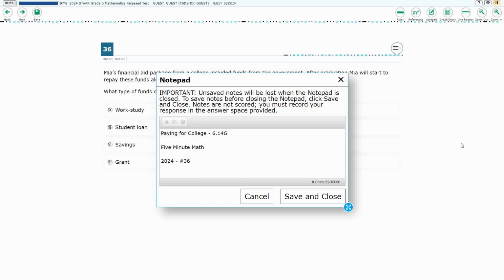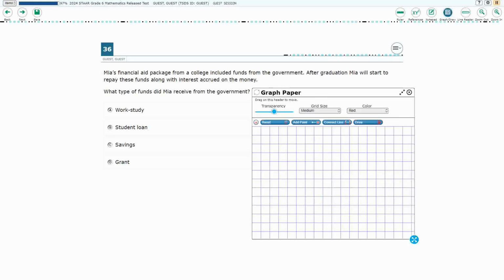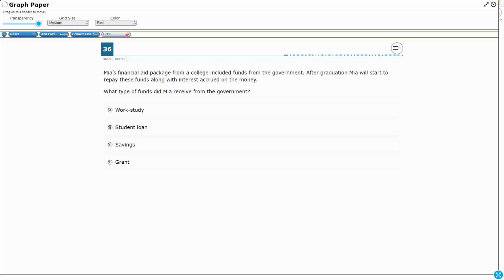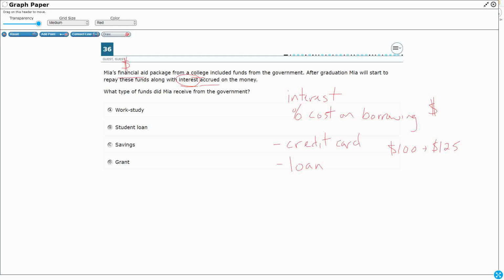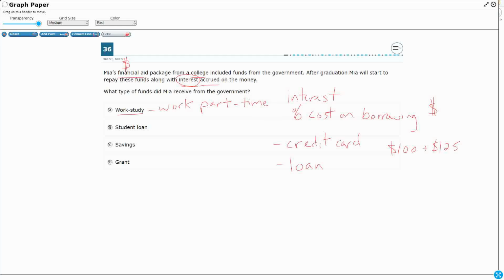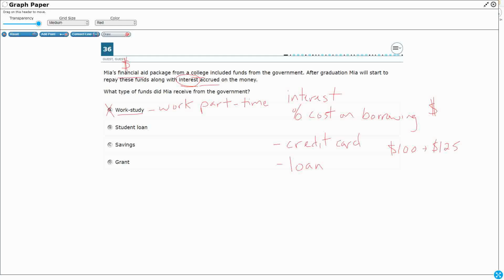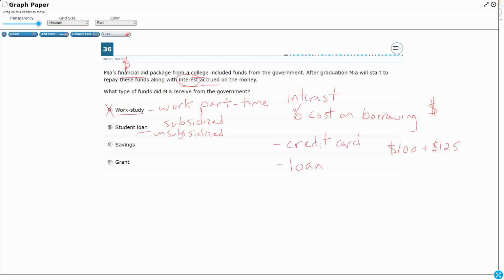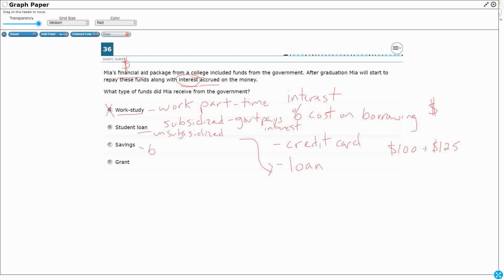6th Grade STAAR Practice Paying for College (6.14G - #3)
Practice explaining various methods to pay for college, including through savings, grants, scholarships, student loans, and work-study with a test item from the 2024 STAAR test (#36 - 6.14G).